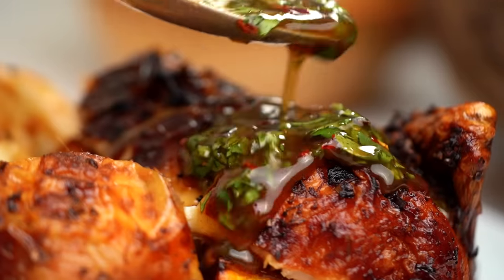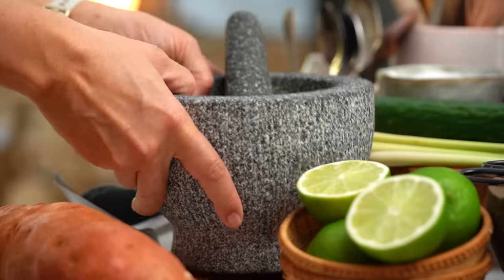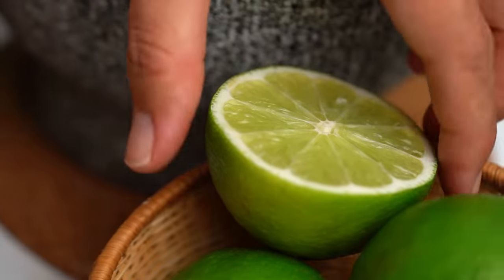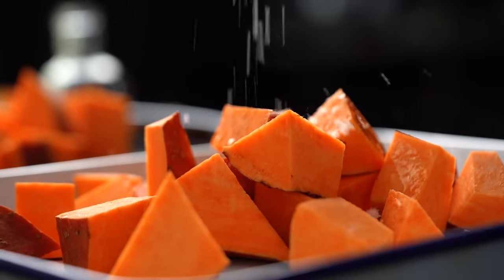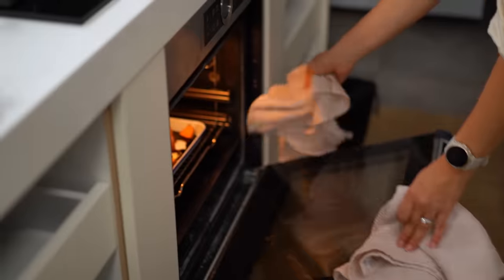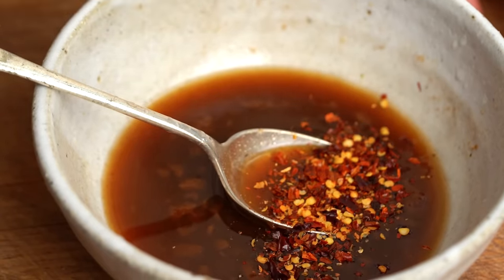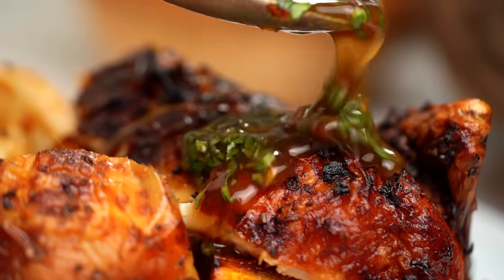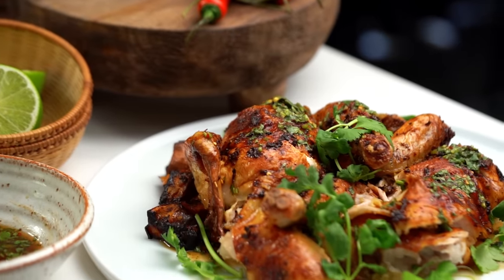Can you cook a BETTER roast chicken in a microwave?! | Marion's Kitchen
I’m back in the Test Kitchen, and this time we’re cooking roast chicken. And I reckon I've found the best and the easiest way to get perfectly roasted chicken in nearly half the time!

ABOUT MARION